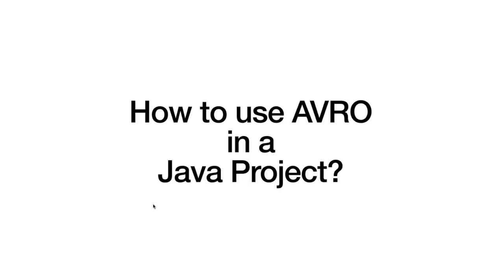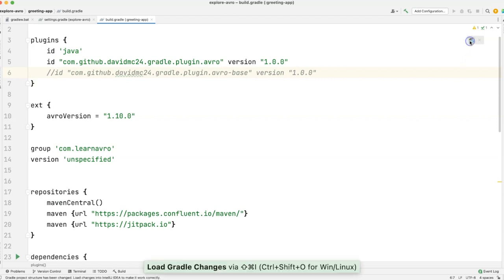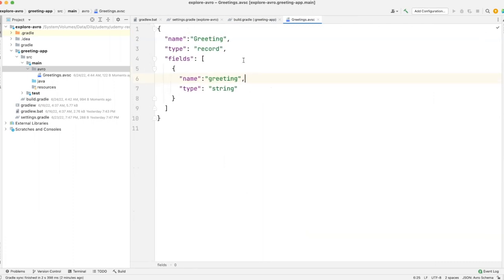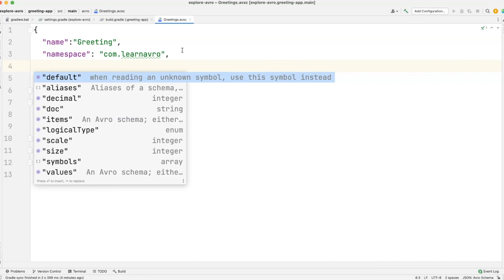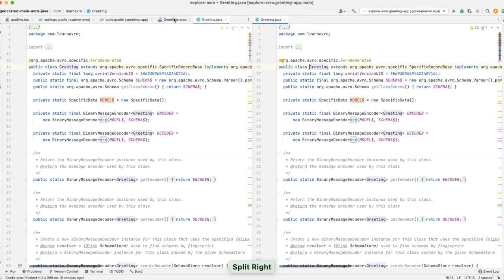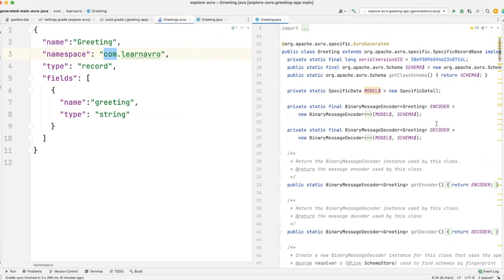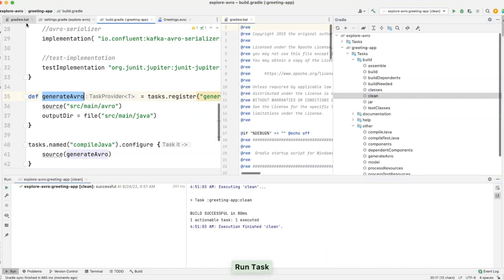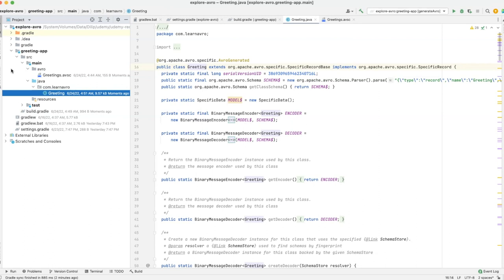Lecture 9:Generate AVRO Java Records using AVRO Schema [Kafka for Developers using Schema Registry]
"In this lecture, we will the code and learn how to generate Java AVRO records using the AVRO Schema.